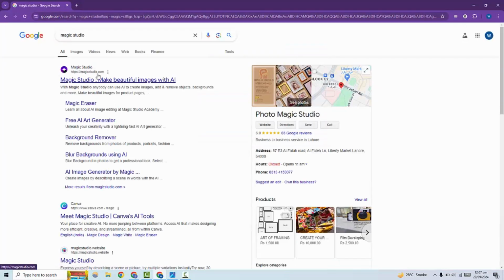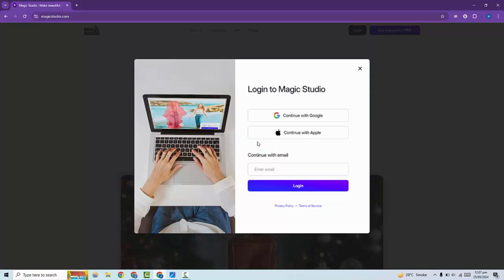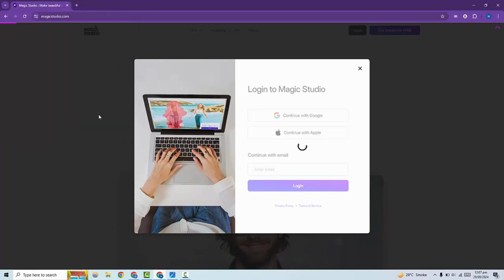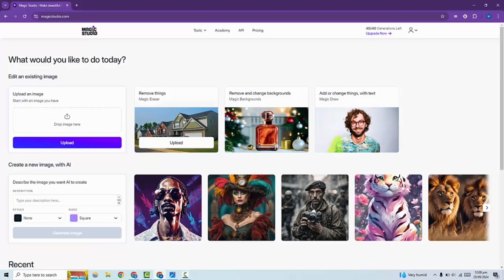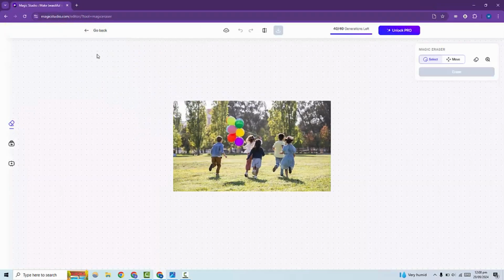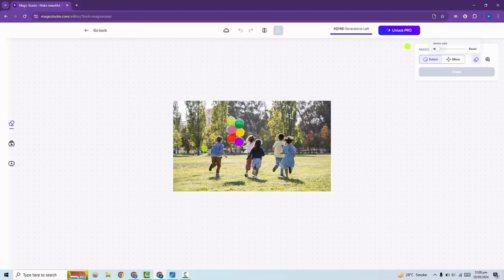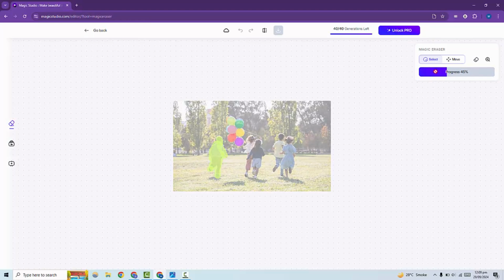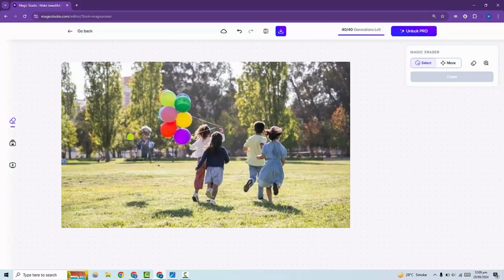How To Remove Unwanted Things From The Image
In this tutorial video, I'll show you How To Remove Unwanted Things From The Image.

The instructions in this video tutorial can be applied to laptops, desktops, computers, and tablets that run Windows 10/11. This tutorial will work on all hardware manufactures, like Dell, HP, Acer, Asus, Toshiba, Lenovo, and Samsung.

how to remove people from photos,
how to remove anything from a photo,
remove unwanted objects from photos free,
how to remove unwanted things from images,